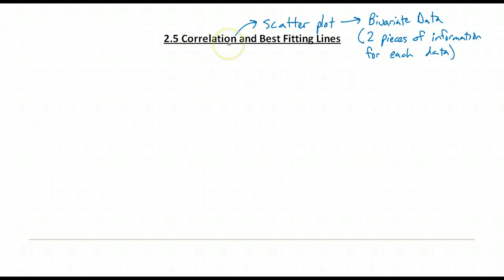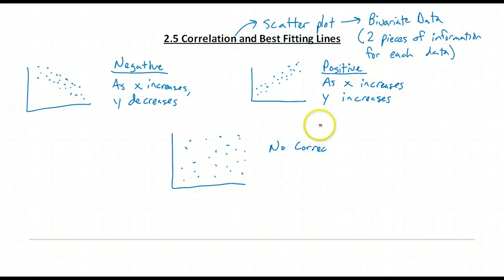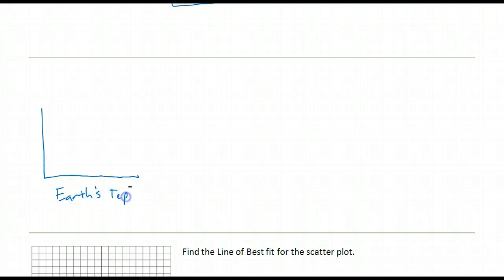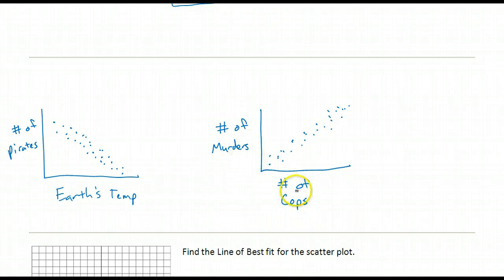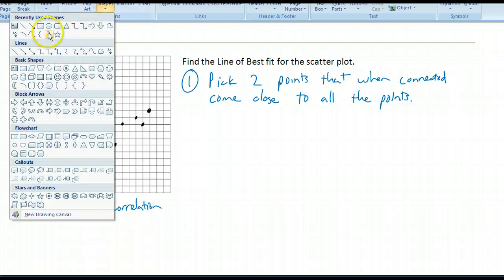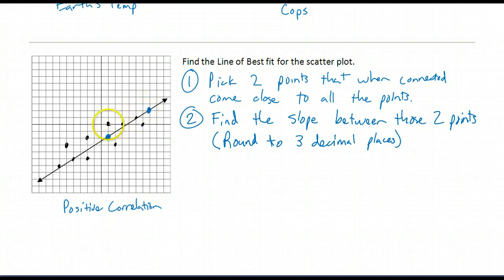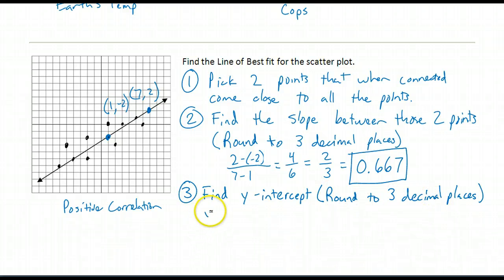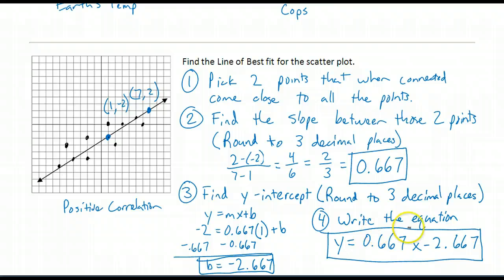2.5 Correlation and Best Fitting Lines